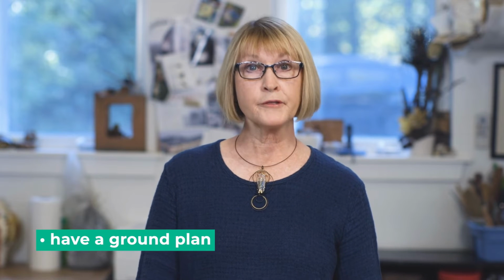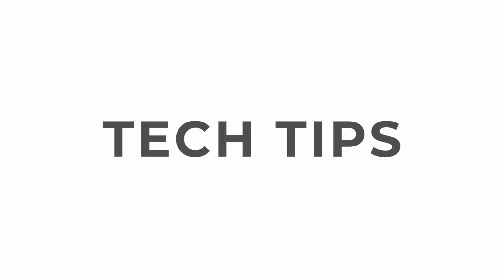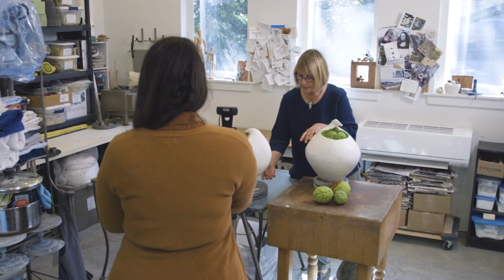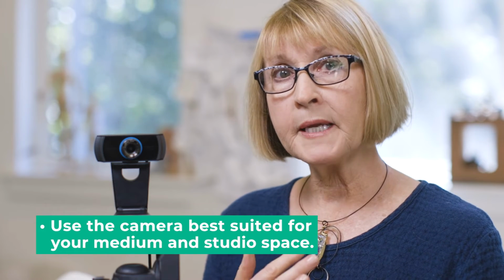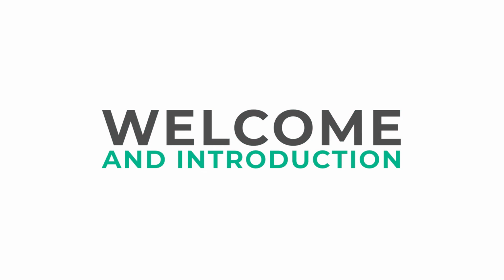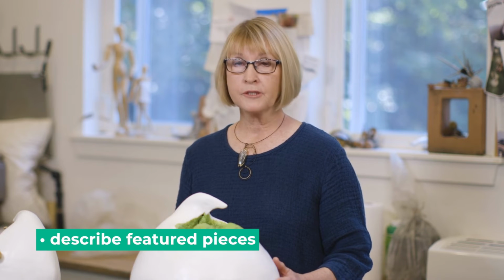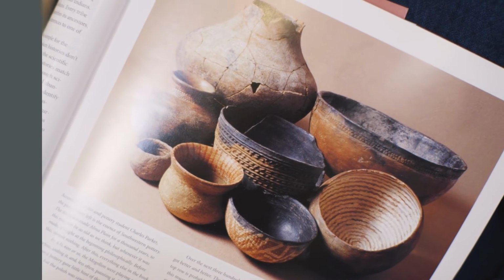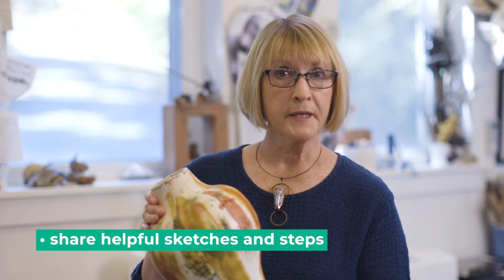DIY Virtual Art Studio Tour Tutorial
I'm grateful to the Arkansas Arkansas Committee of the National Museum of Women in the Arts (ACNMWA) for inviting me to create this tutorial as a service to Arkansas Women Artists. For more information about ACNMWA and its excellent public programs go For more information about my work go to barbarasatterfield.com.